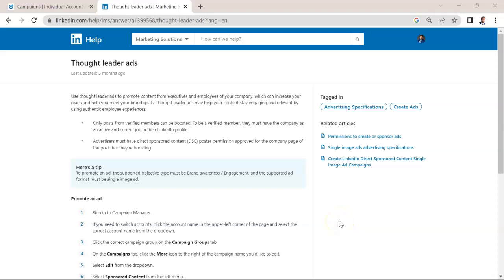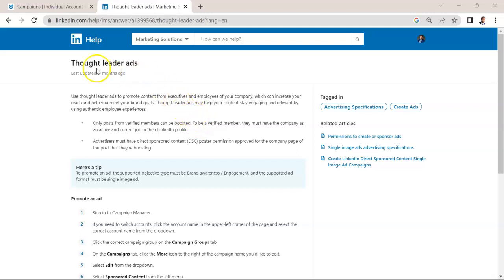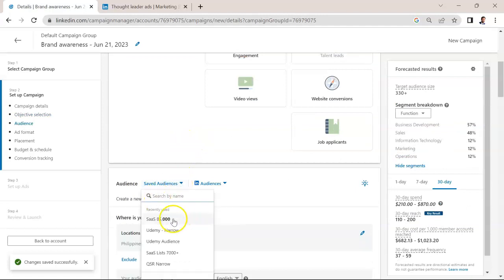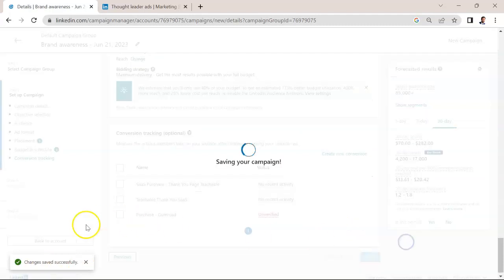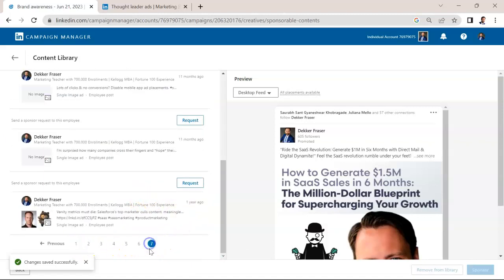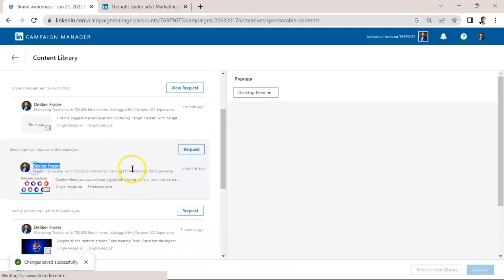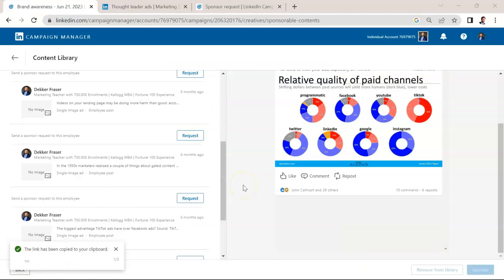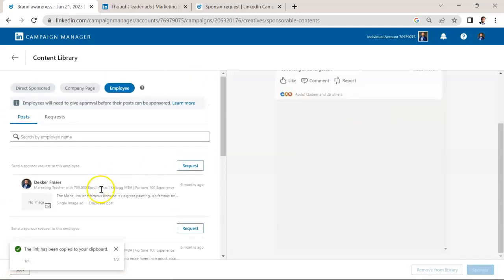LinkedIn Thought Leader Ads (Tutorial)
Dekker explains how to develop thought leader ads & why.